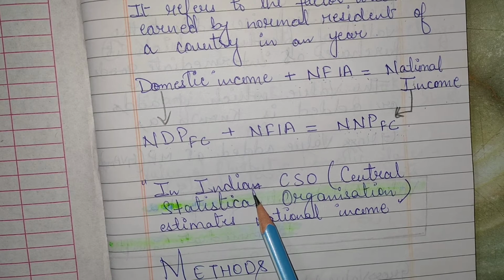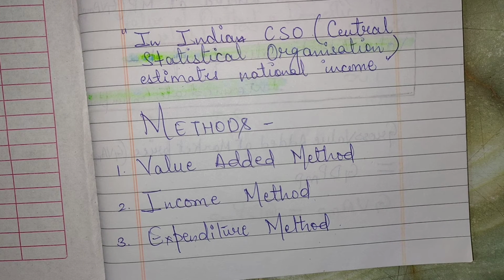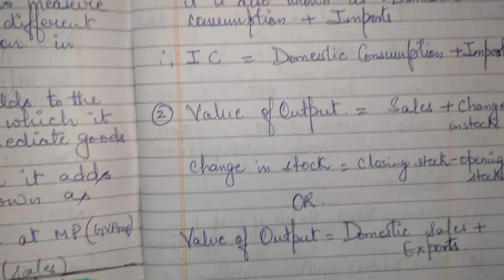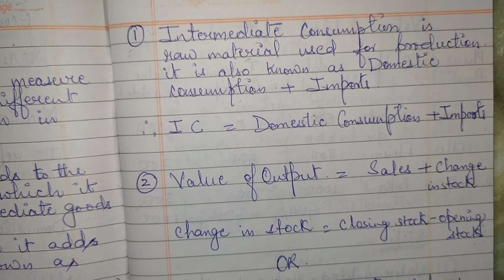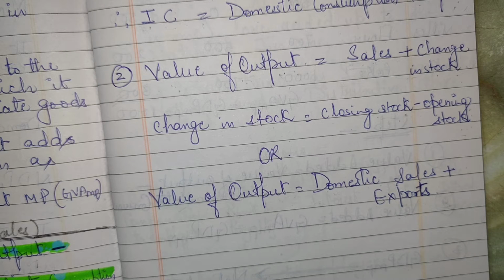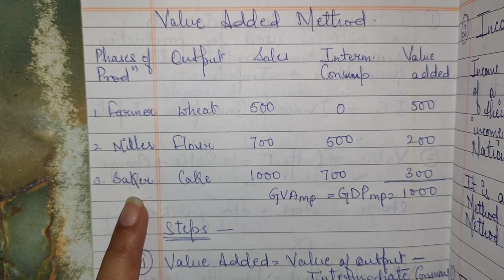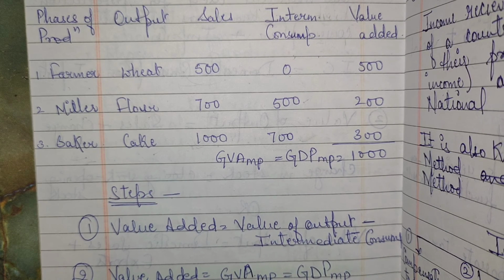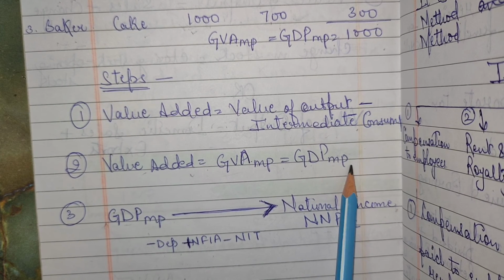Easy explanation of Measurement of National Income by value added method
This video is a attempt to explain measurement of National Income by value added method